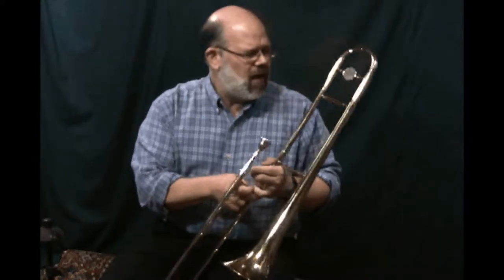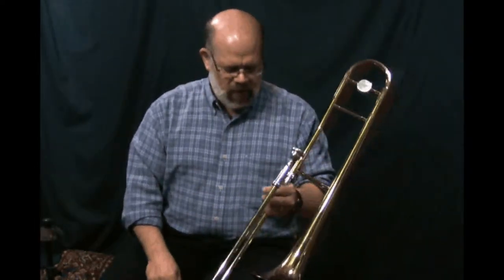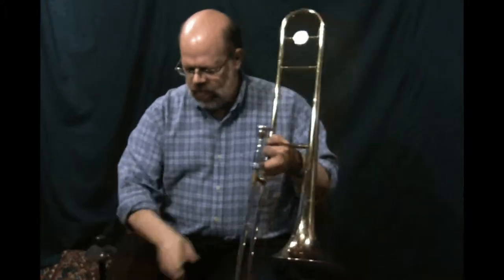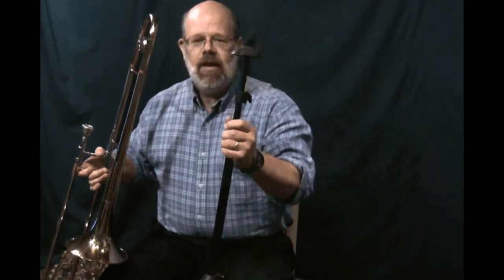Vincent Bach Mercedes II Trombone Demo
THIS INSTRUMENT HAS BEEN SOLD.  Steve Eulberg took up trombone as a Lenten Discipline early in the new millenium, but alas, couldn't keep up with it.  This trombone needs to go to a great home (that is, where it will get played regularly!)